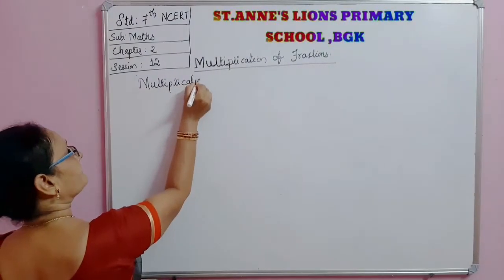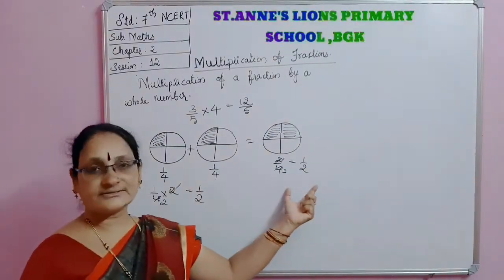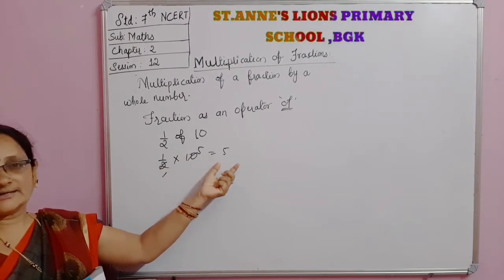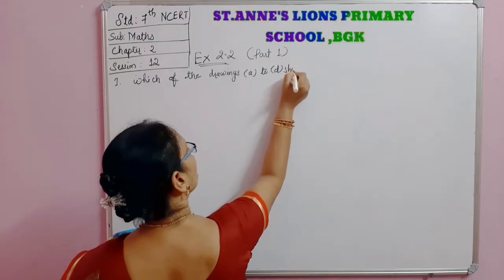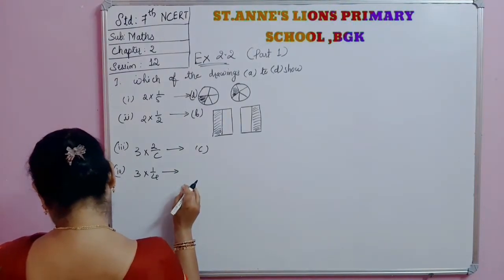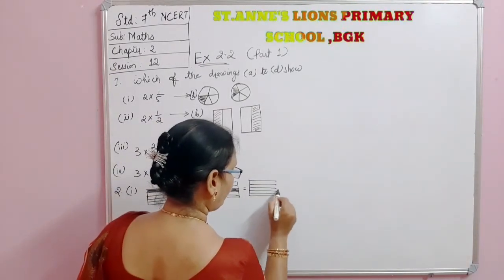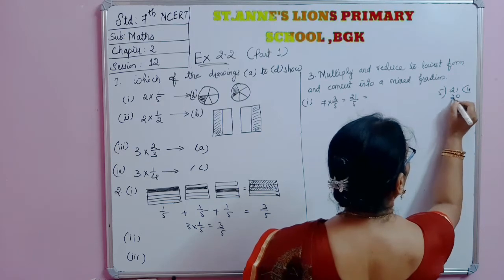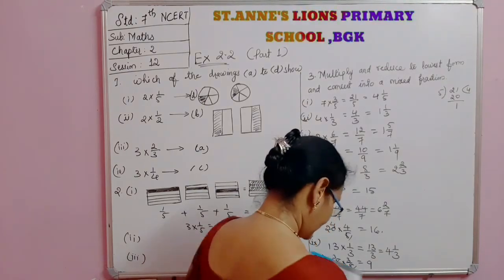std 7th maths NCERT syllabus chapter - 2 exercise - 2.2 ( part 1 )